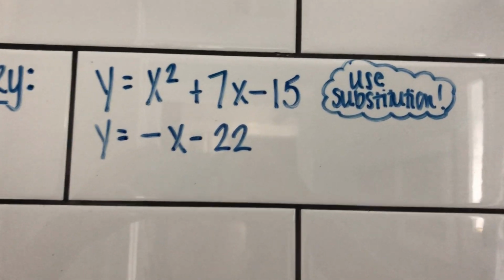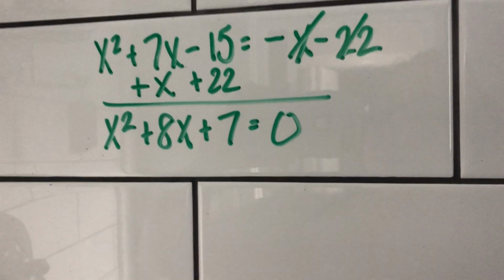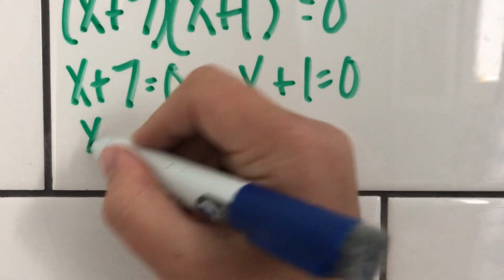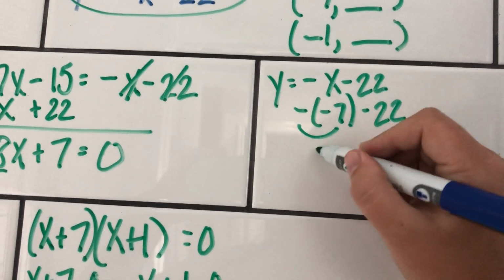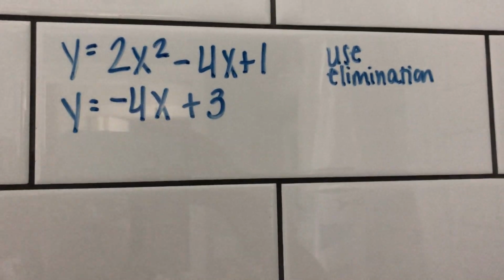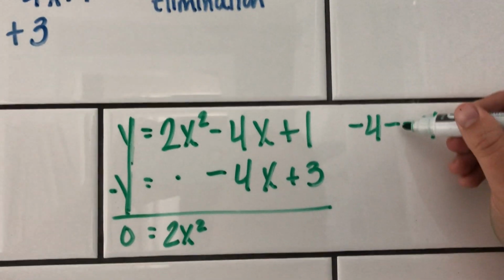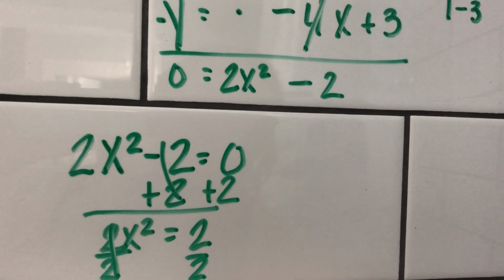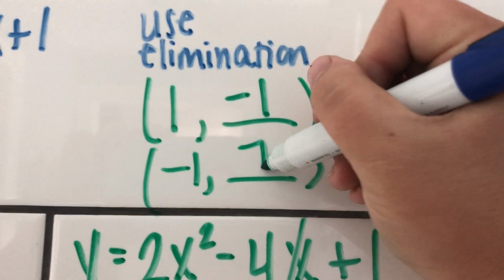Linear/Quadratic Systems: Try it on your own!